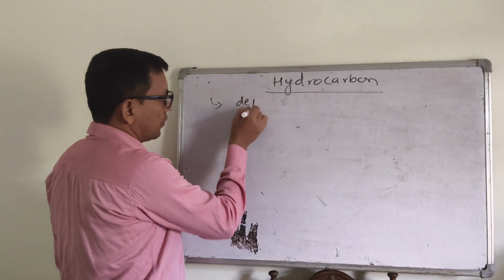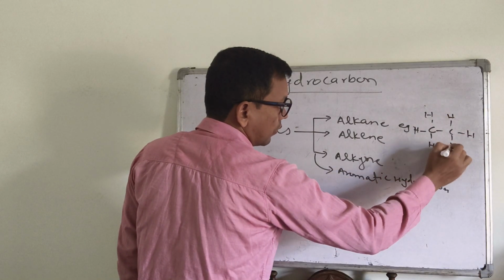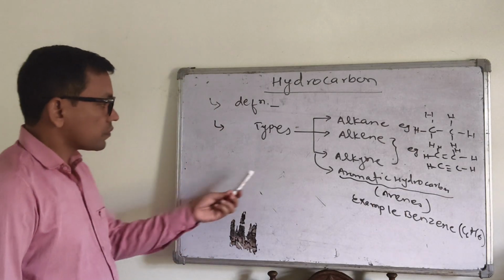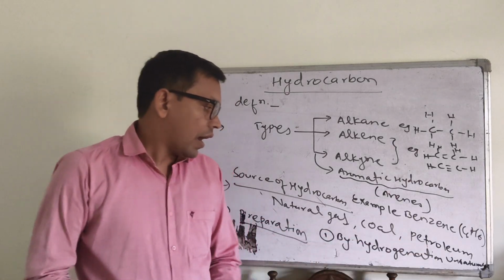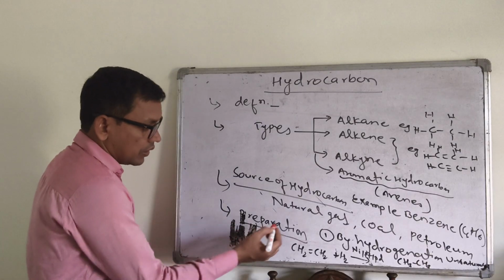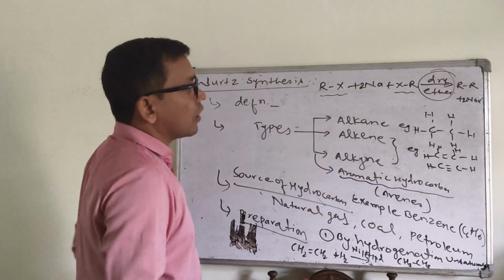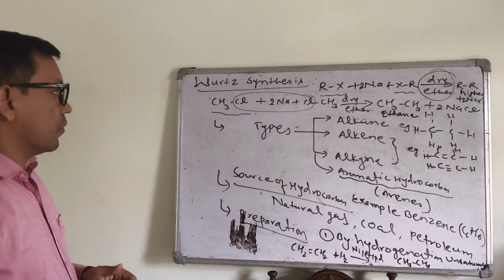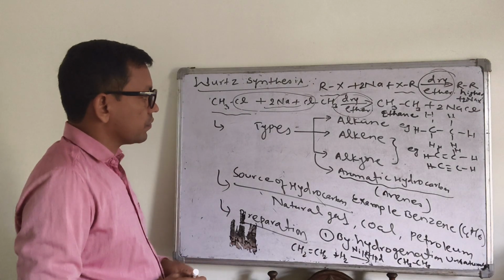October 14, 2025